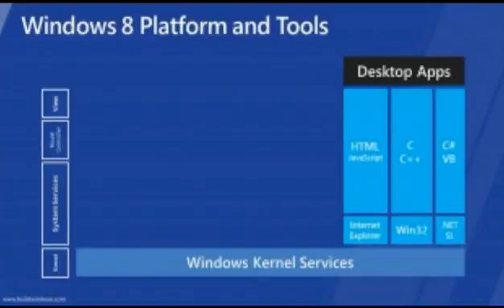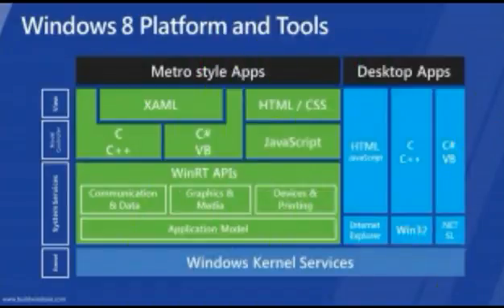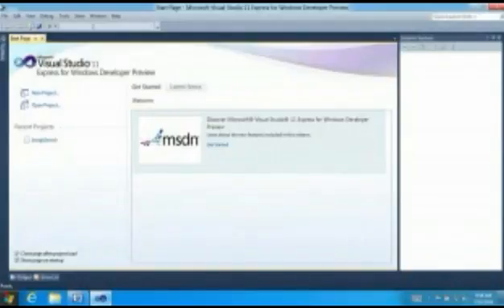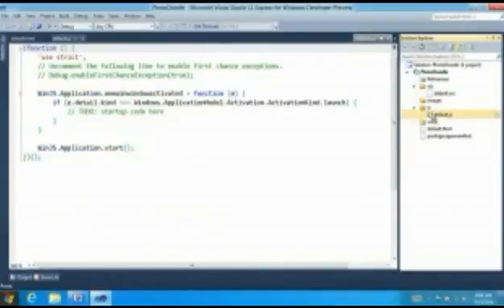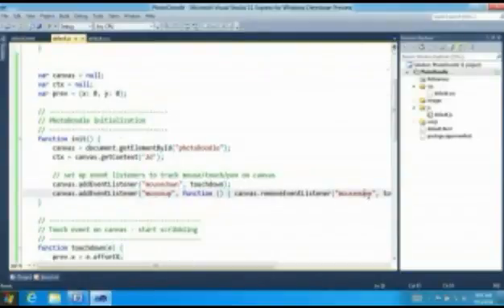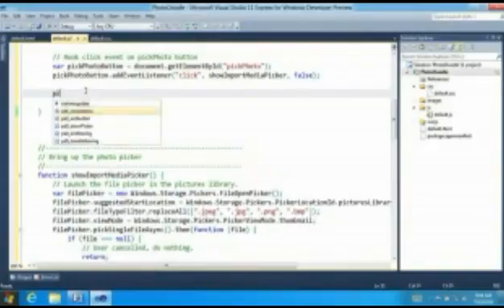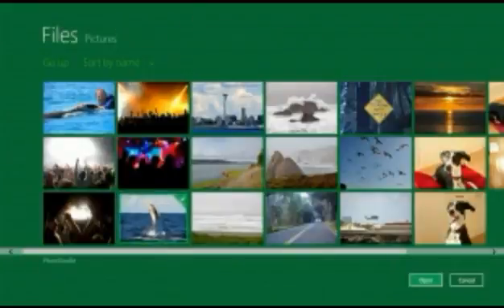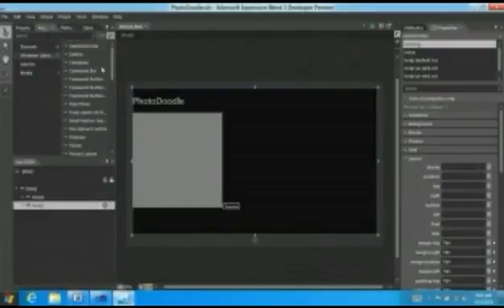Windows 8 Development Part 1 wmv YouTube